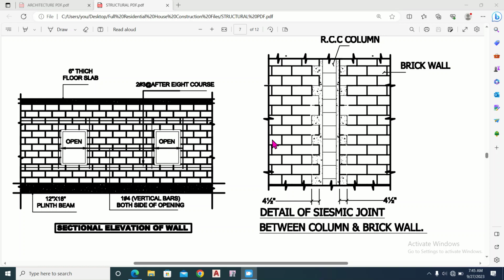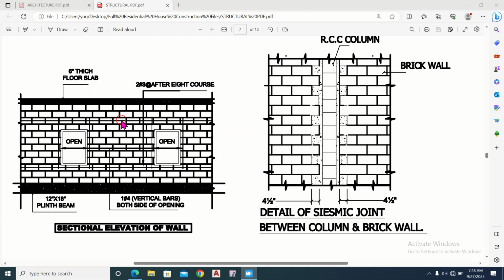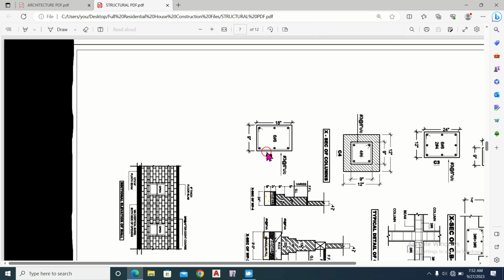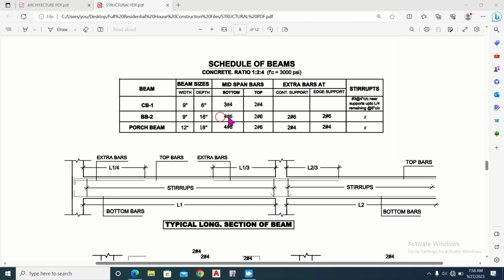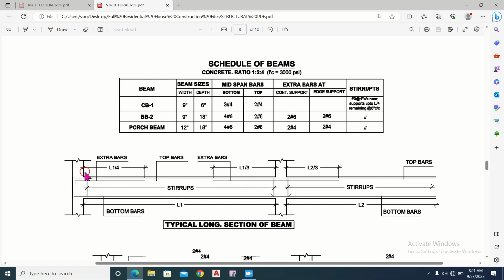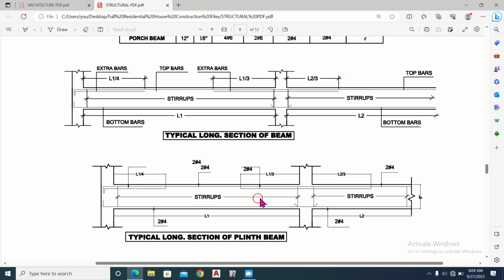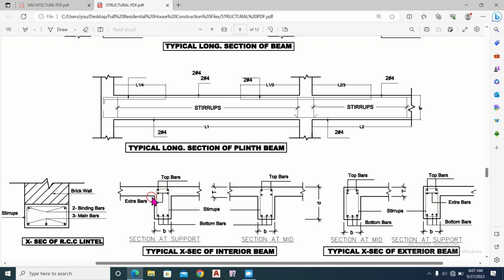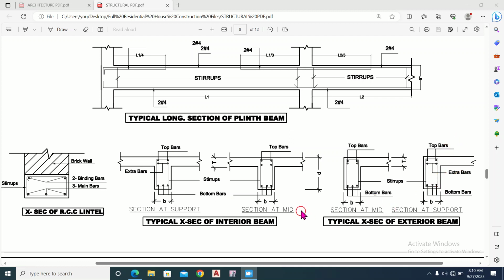Structural Drawing of a Residential Building Part-4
In this video we will learn in detail about the seismic joint between bricks masonry and RCC column, cross-section and long section of different beams and sunk slab